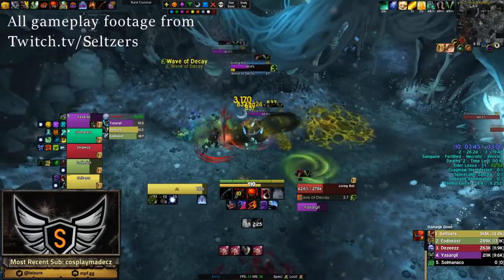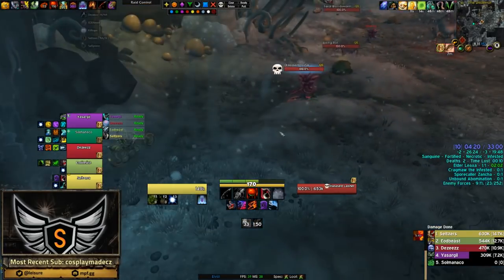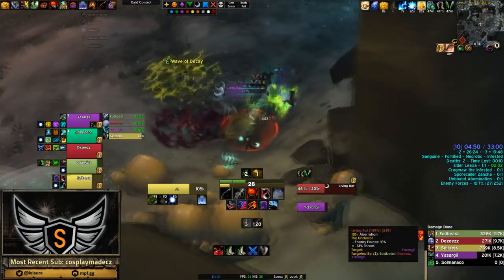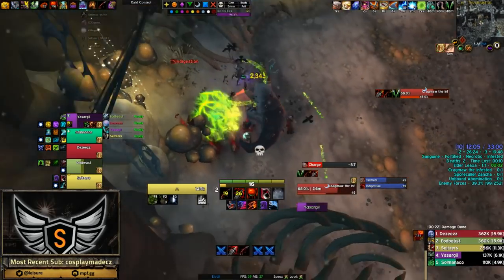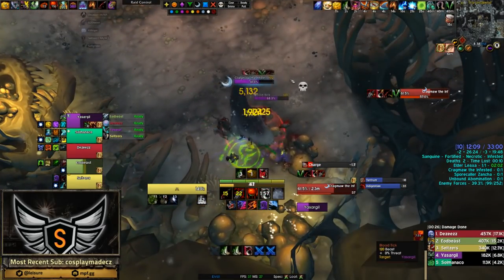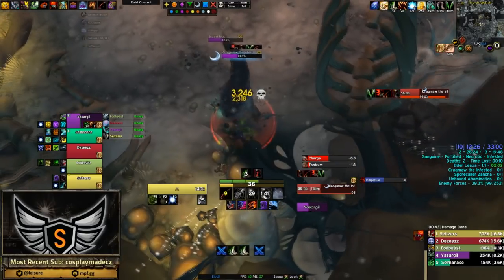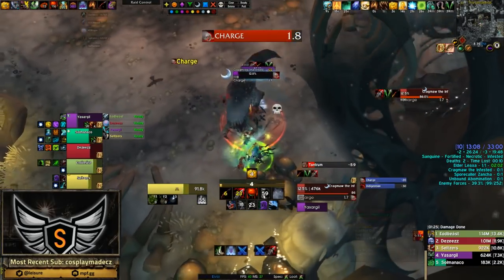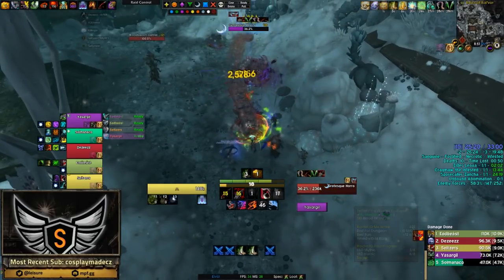Weekly Affix Guide - Fortified, Sanguine, Necrotic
In this guide I hope to give some advice on how to best handle the affixes for the week. This week it is very much on the tank's shoulders to help the group get through the dungeon!

If you want to catch me live feel free to follow me over at: